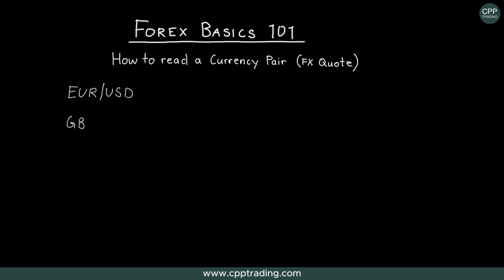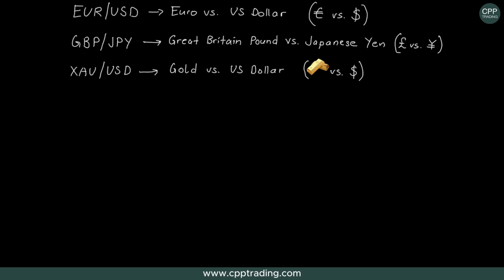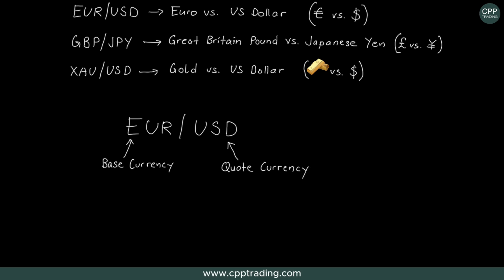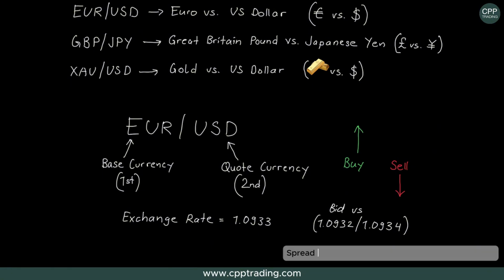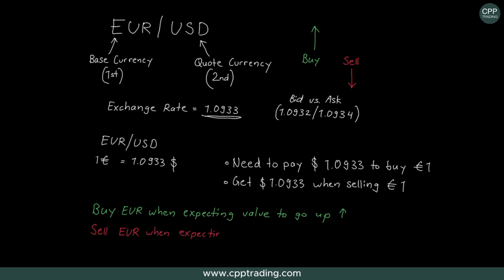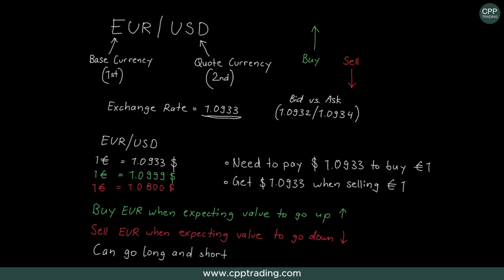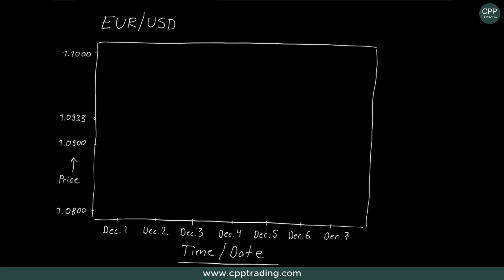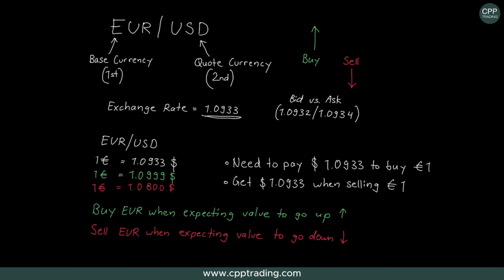Forex Basics 101 | How to Read Currency Pairs (Easy Explanation)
*Forex Basics 101 Course* – Complete Beginner's Guide to Understanding Currency Pairs and Currency Quotes. Learn the fundamentals of Forex trading in this easy step-by-step video tutorial. Understand what base and quote currencies mean, how exchange rates work, and how to buy and sell (go long and short). Make sure to watch the other videos in the series to not miss out on any required knowledge to become a successful trader!
EUR/USD, GBP/JPY, XAU/USD

Take full control of your future with personalized coaching and become the best trader you can be!

*Become a Member of the CPP Trader's Master Group*

*Lower Your Trading Fees & Maximize Profits*
Trade with one of our tested brokers and enjoy exclusive commission discounts, lower fees, and more on your LIVE account—all for FREE!